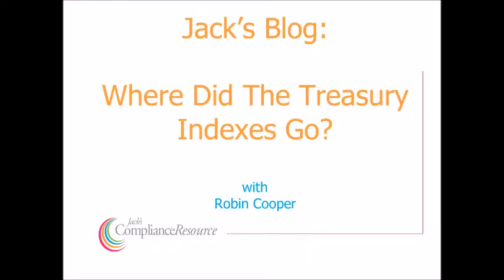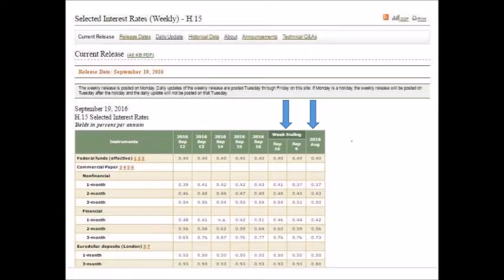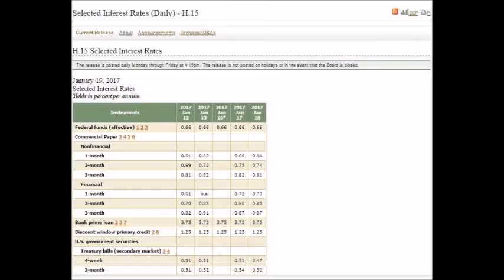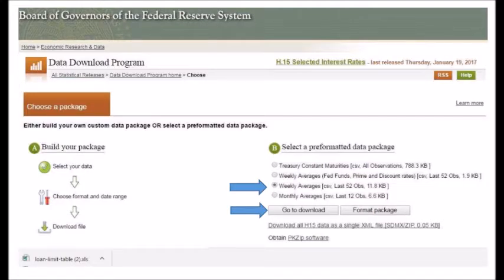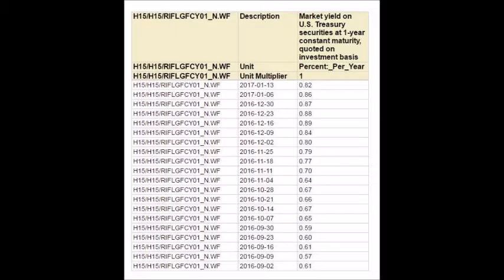Treasury Indexes (Weekly and Monthly Averages)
In this video, Robin Cooper explains where you can now find weekly and monthly averages on the H-15 report.